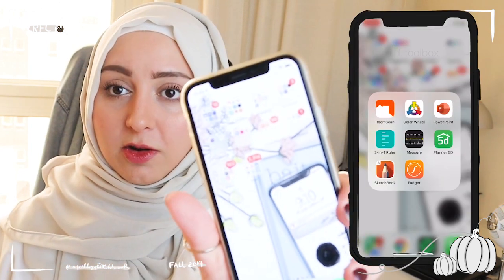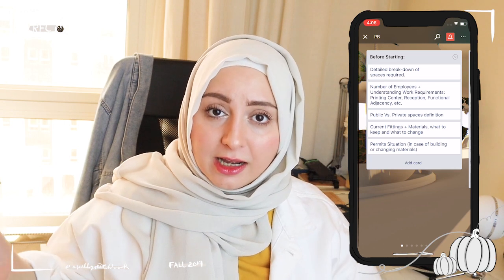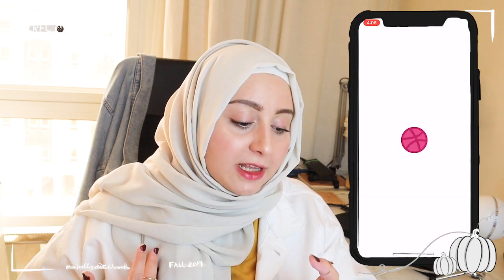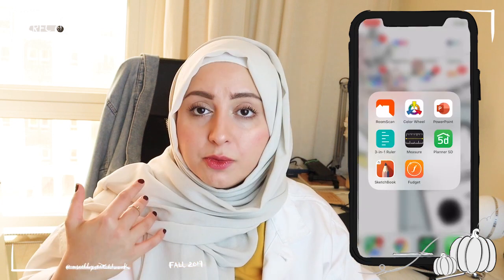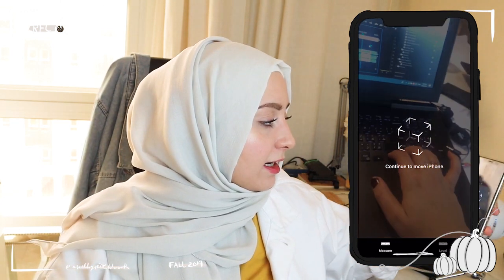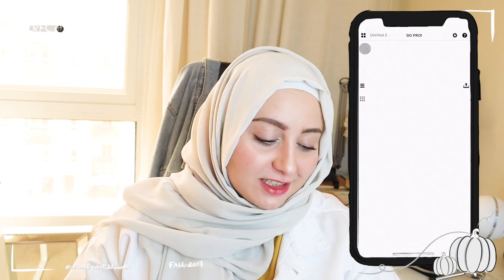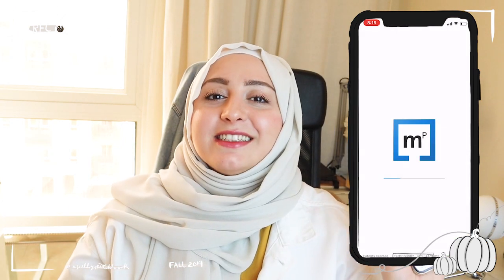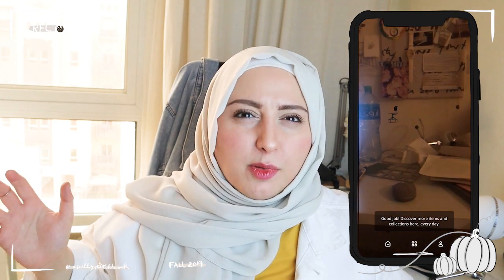Top iOS Apps for Interior Designers (Planning, Inspiration and More!)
Hello designers!

Available as a:
♥ without a slipcover:
♥Paperback:
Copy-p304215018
♥KINDLE COPY:
█October Design Daily Series : Day 6 ♥
Hello Designers!
Thank you so much for tuning in! We are finally welcoming October, Pumpkin Spice Lattes & everything fall!

Today's Video: We all are guilty of using our phones too much, but sometimes your phone can be the biggest savior when it comes to interior design! In this video, I listed the top apps I use for managing interior projects, as well as create interior plans on the phone!
As well as inspirational apps for designers

I will list all of the apps ASAP, Android users, will hook you up as well with similar apps

♥  Here are the apps I talked about:

█Planning your Project:
●Google Keep

█Interior Design Toolbox:
●RoomScan